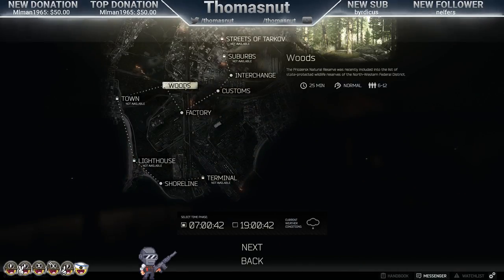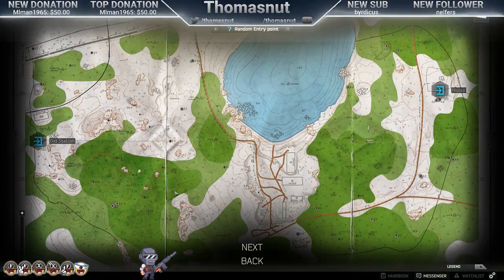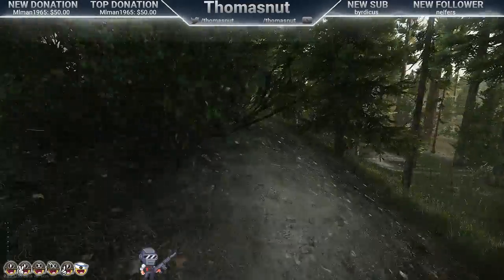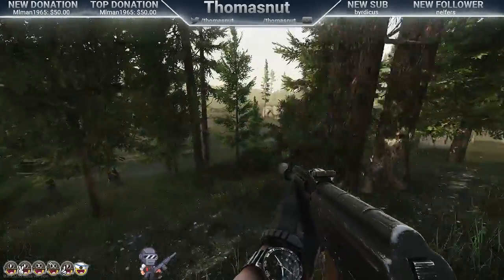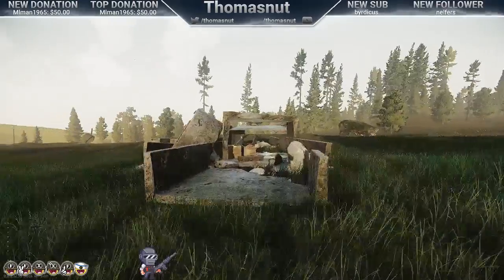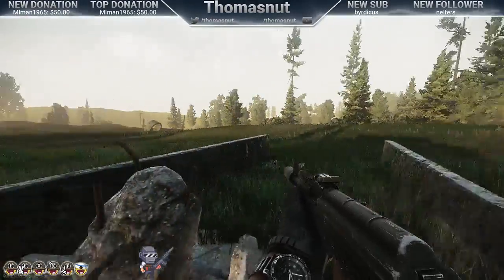woodroute2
My i have nothing better to do at 3 am Escape from Tarkov Super Secret Woods new preferred  loot run tutorial